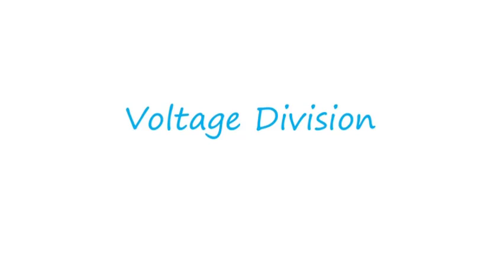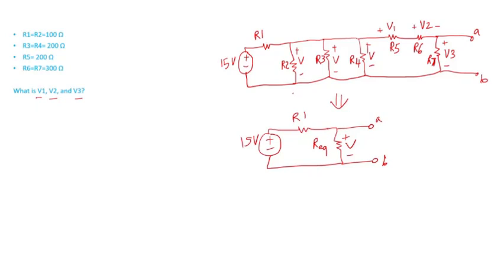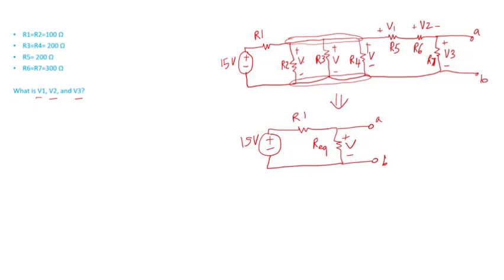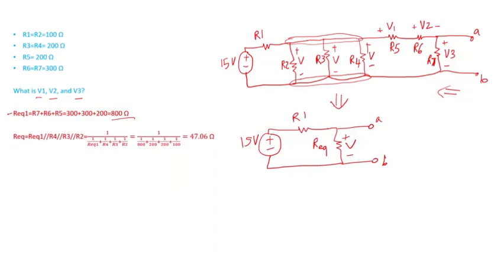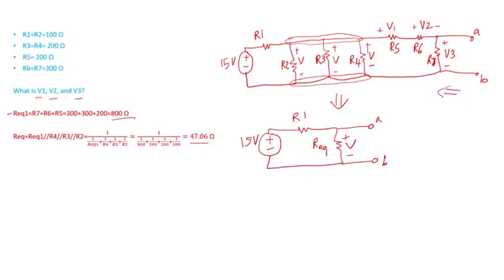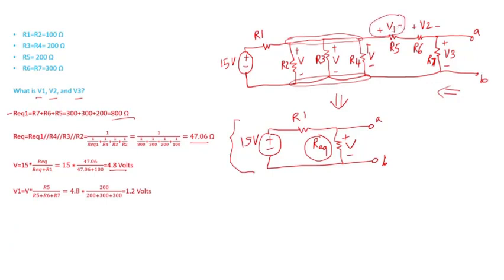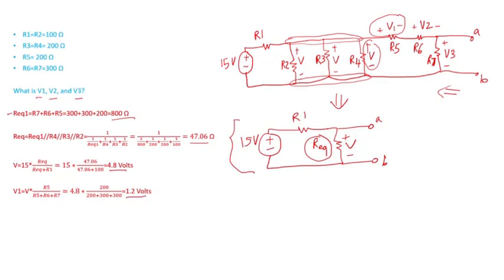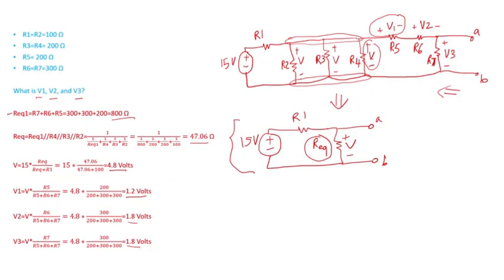Circuit Analysis | Voltage Division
Voltage division is an important concept in electric circuit analysis. This video goes through an example of a resistive circuit and shows how to compute voltage, using Ohm’s Law and voltage division. One thing to remember when dealing with voltage division is that voltage divides amongst series resistances.